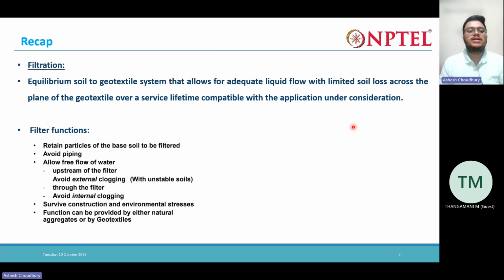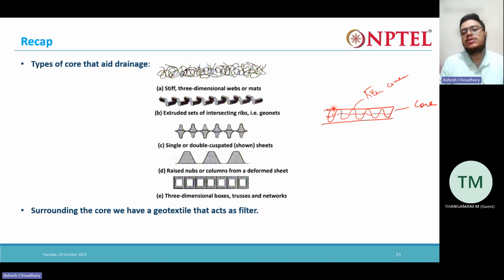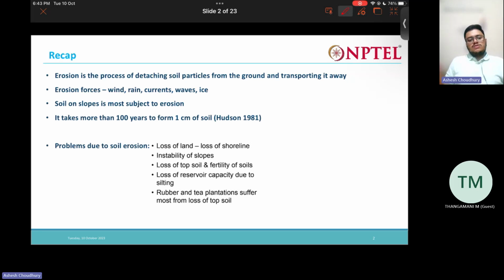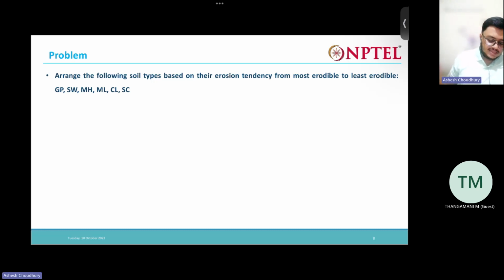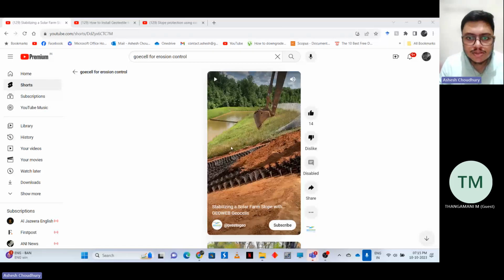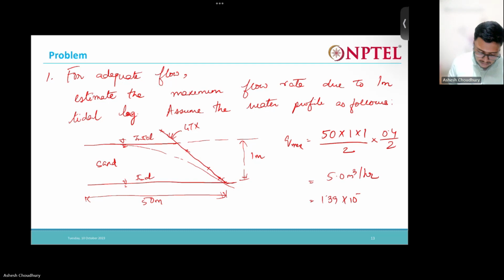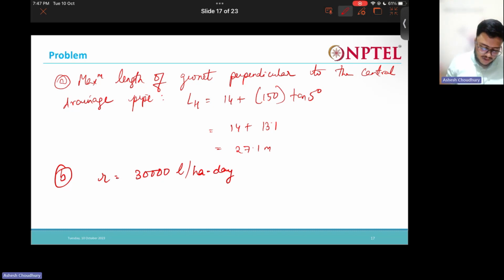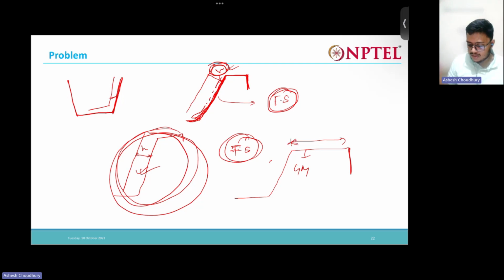NPTEL Live Interactive Session - Geosynthetics and Reinforced Soil Structures - October 10, 2023